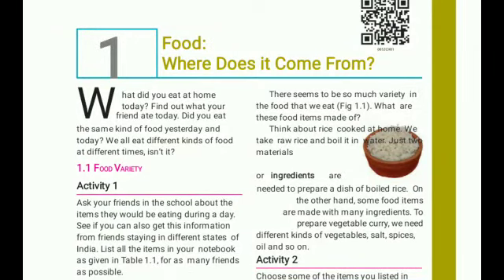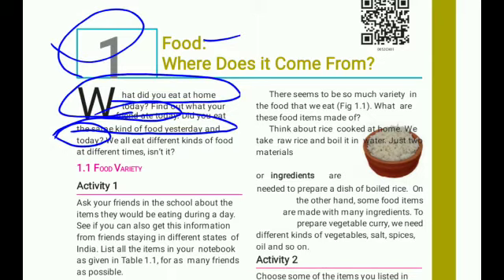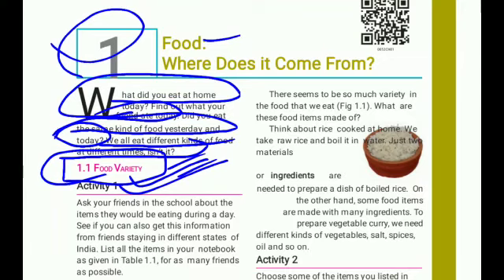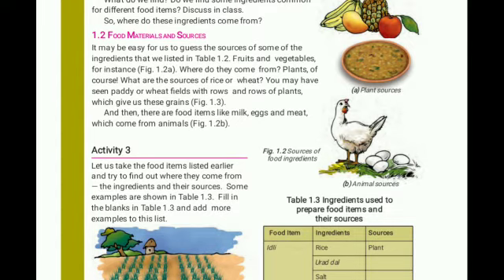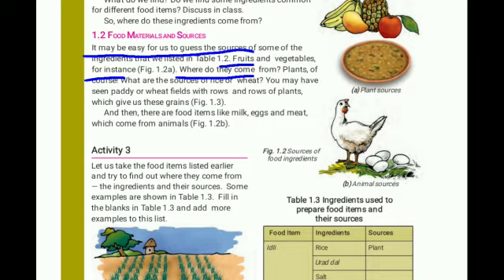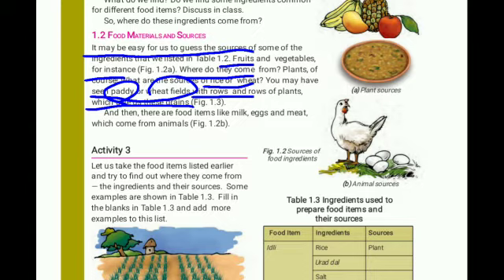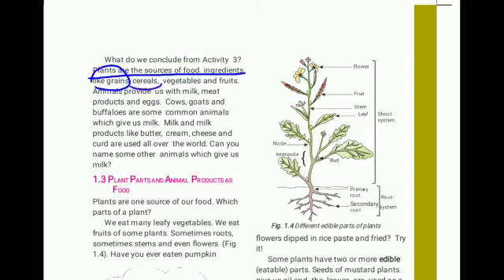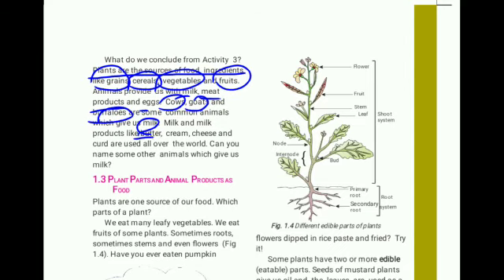Food : Where does it come from ? भोजन कहाँ से आता है?